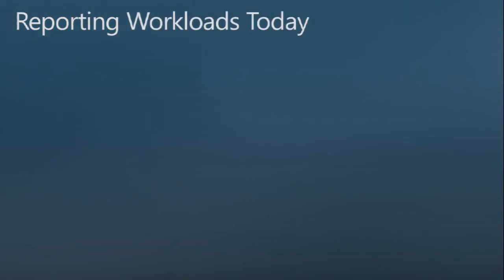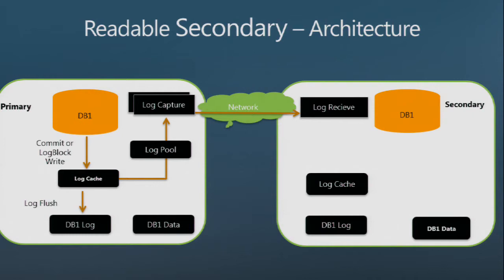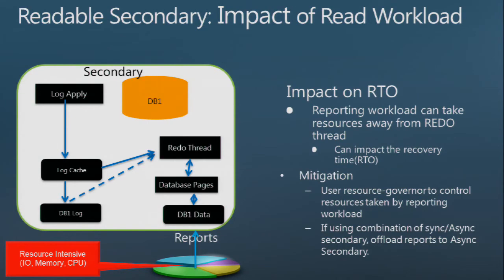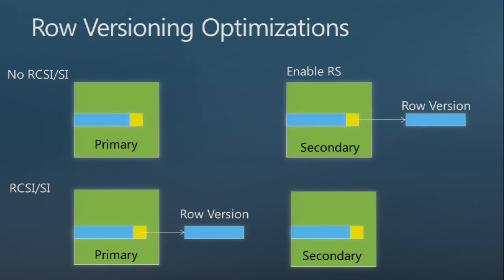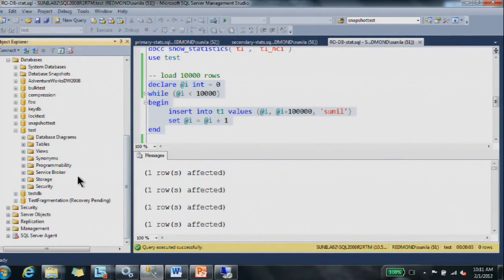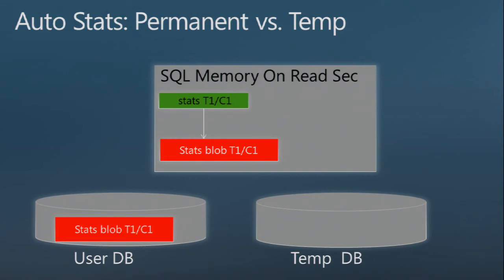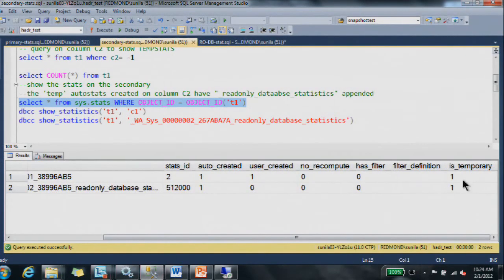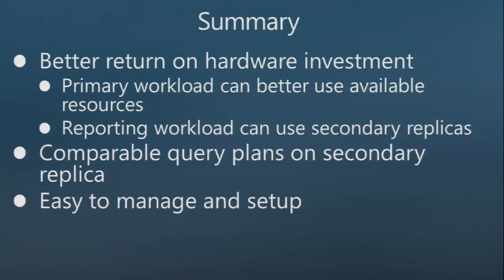AlwaysOn Active Secondary part 1